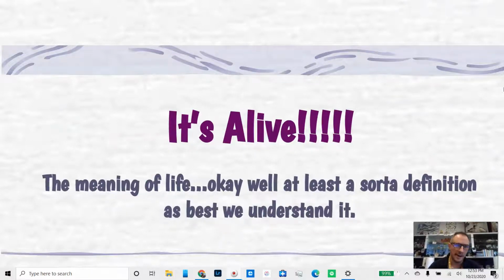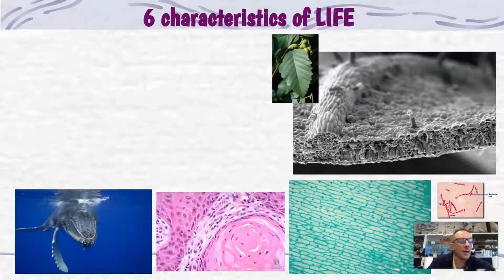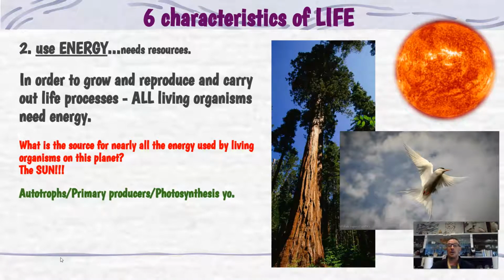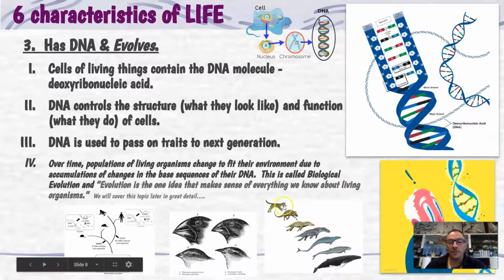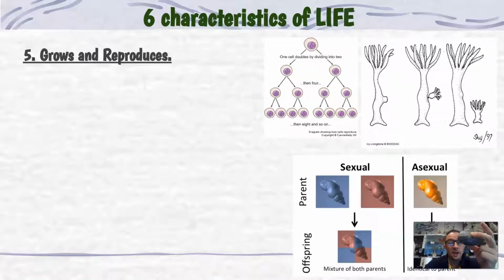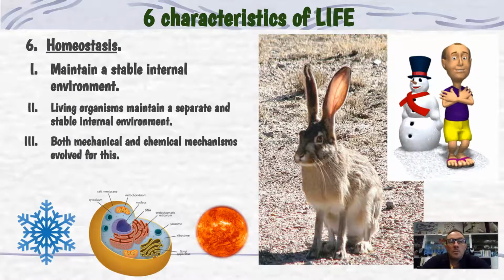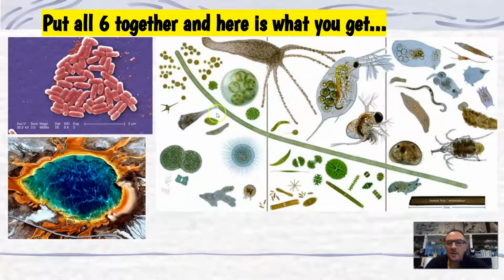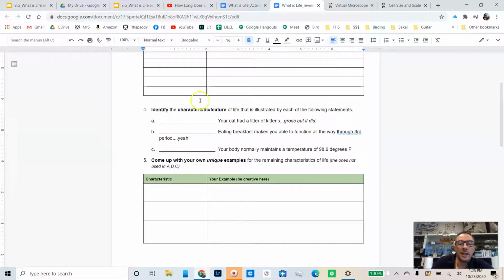What is LIfe???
Mr. Sapora Biology
Tillamook High School
Science